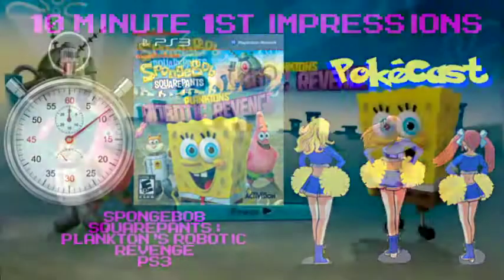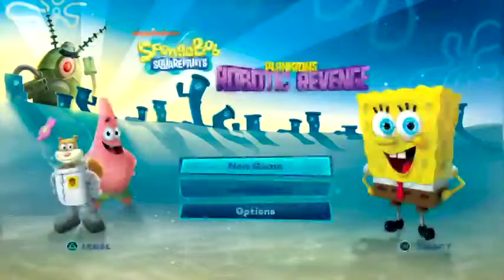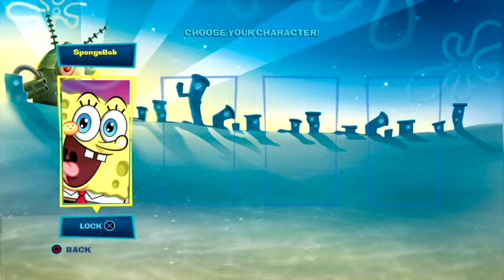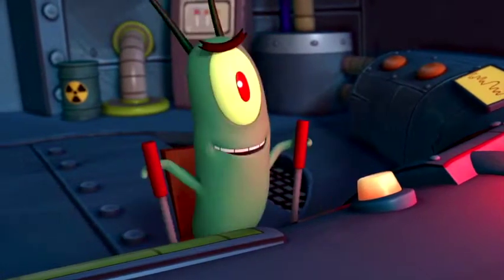10 Minute 1st Impressions : SpongeBob SquarePants : Plankton's Robotic Revenge (PS3)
Here is my 10 Minute 1st Impression on "SpongeBob SquarePants : Plankton's Robotic Revenge" for the PS3.